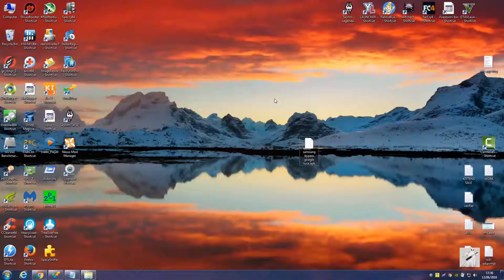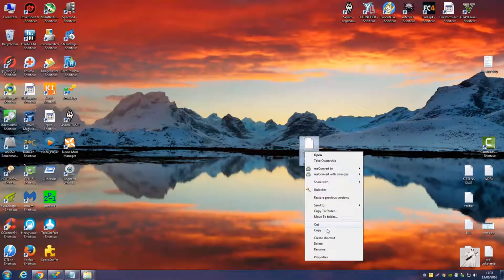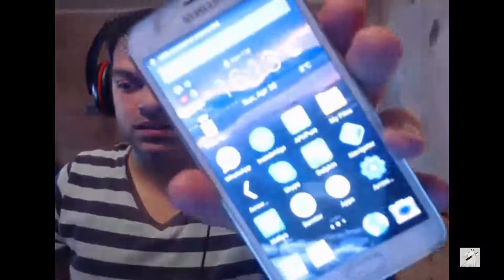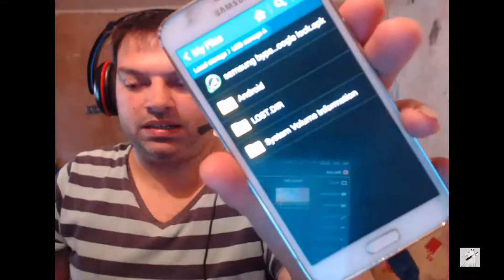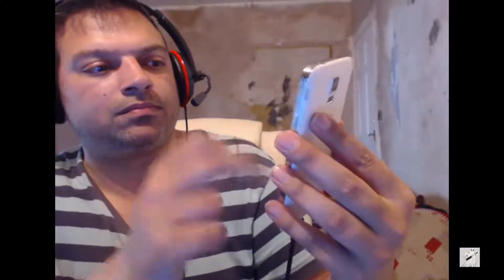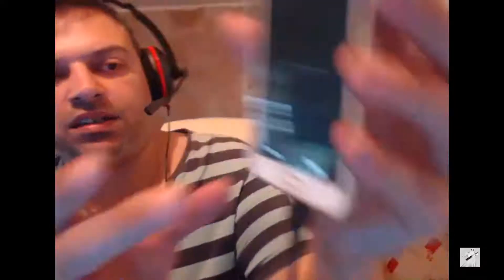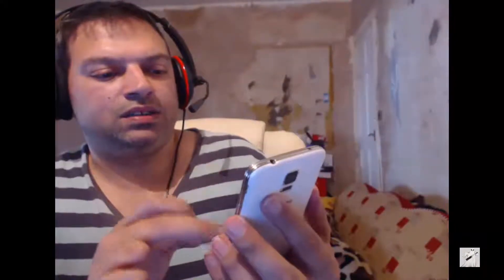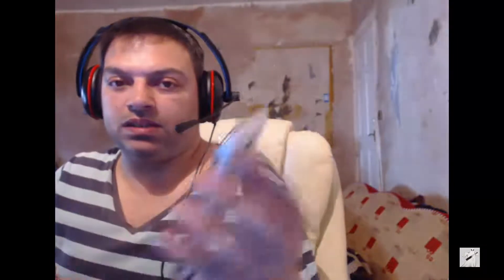How to bypass Factory Reset Protection on Samsung devices with an OTG Cable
Samsung abnormal factory reset Reactivation Lock FIX - NEW with OTG